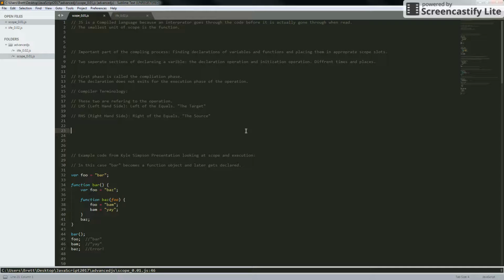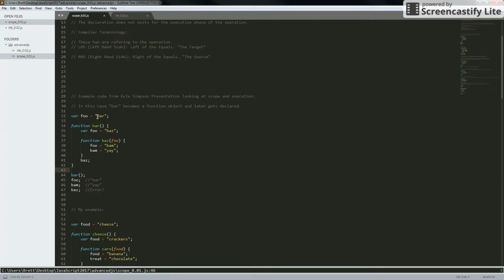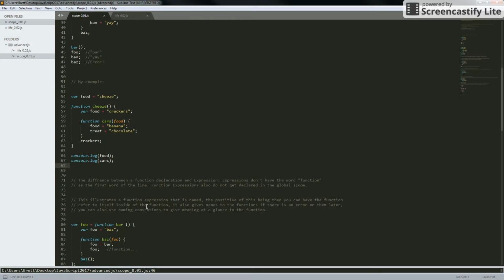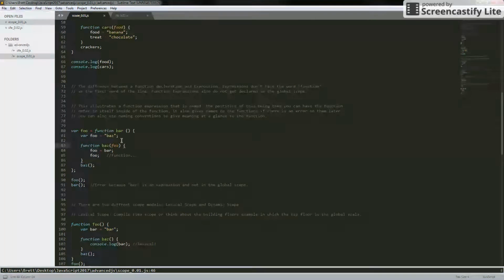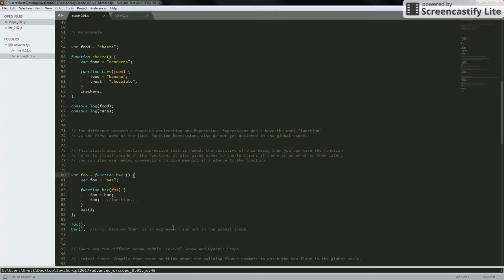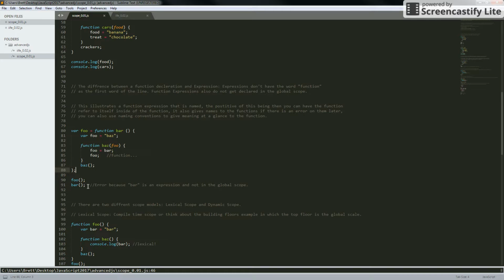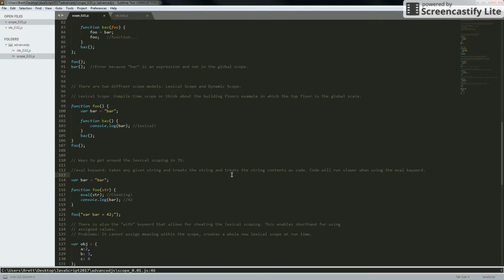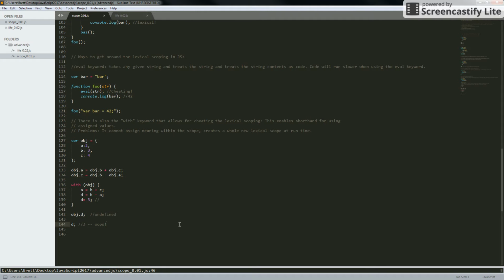Sep 17, 2017 7 54 PM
Coding Scope 9/17/2017